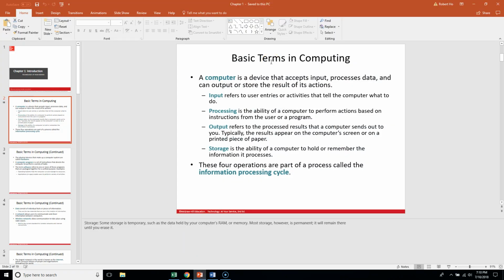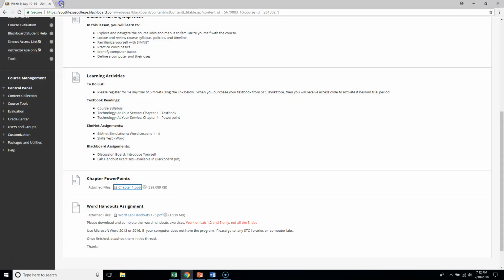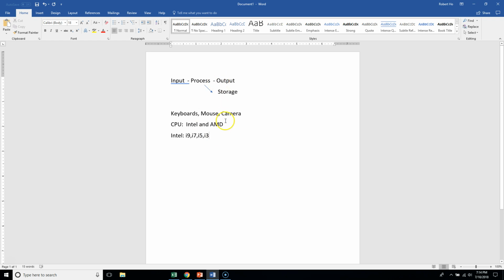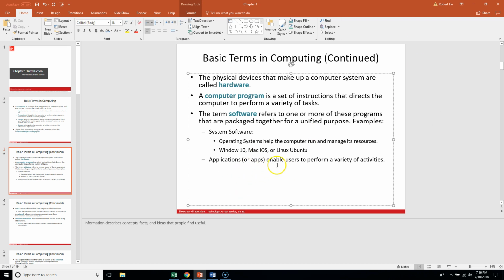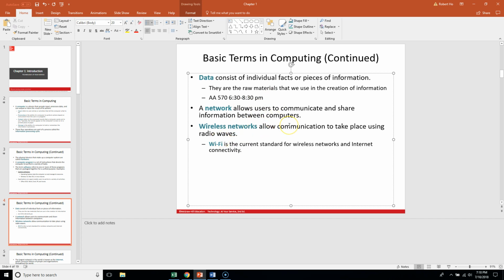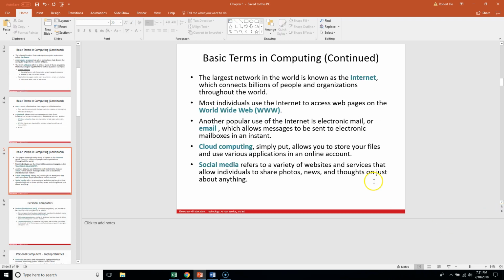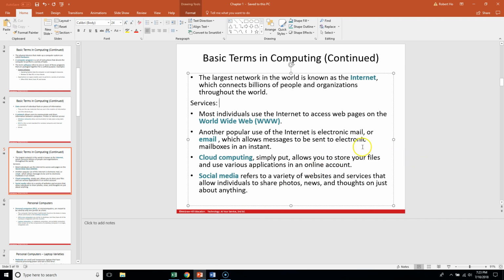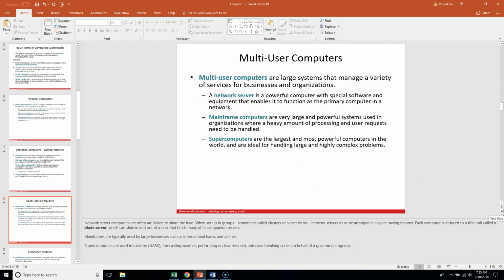Chapter 1 - Part 1 Tech at Your Service Textbook